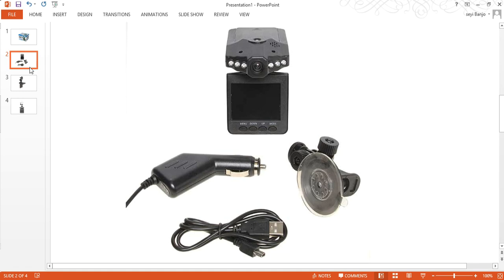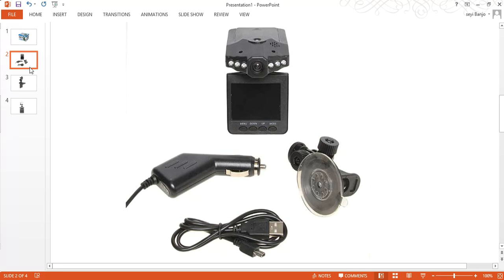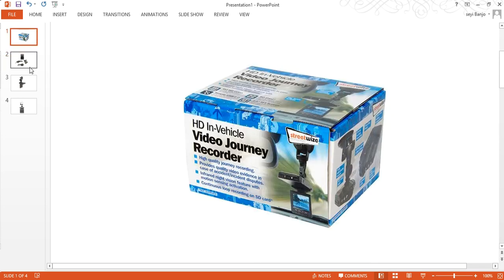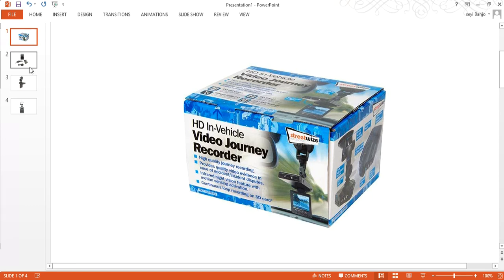Streetwize 2.5inch Screen Compact in-car Digital Video Recorder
Our Streetwize SWREC-1 Accident Recorder keeps an eye on the road for you, With built in montion detection it can tell when you're on the move it automatically records in 720p for a high quality image. It can record upto aprox 16hours on a 32gb memory card (not included) and has a handy 2.5" TFT screen for instant viewback of any recordings.